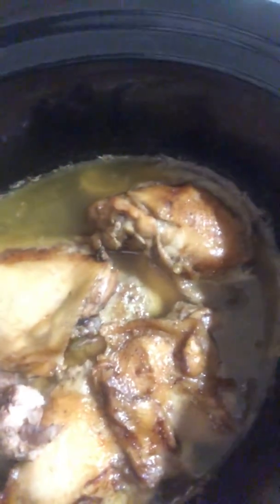Elyvira’s Healthy Cooking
Salsa Crockpot Chicken Thighs part 2 of 2